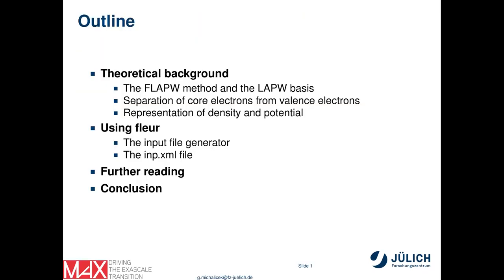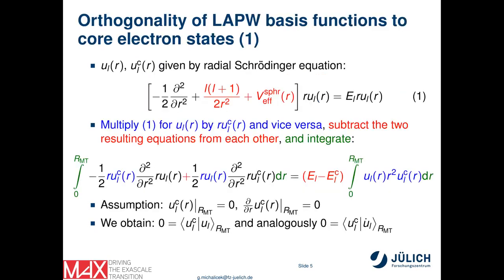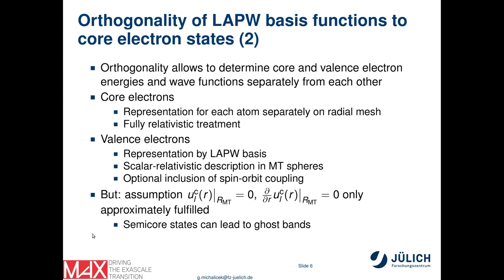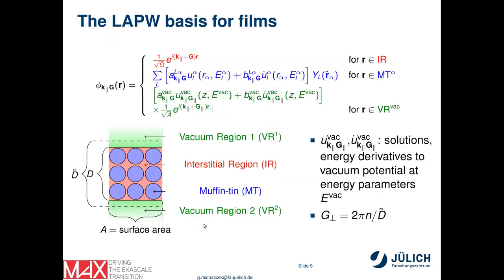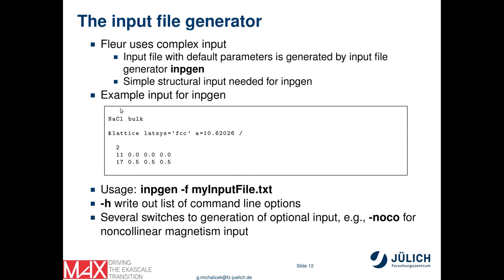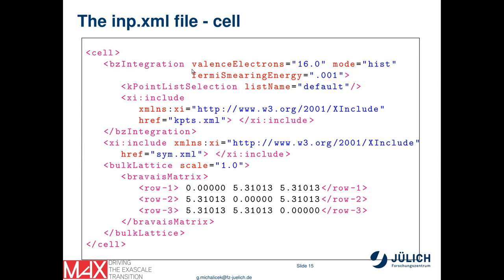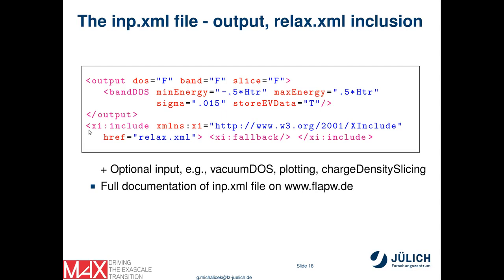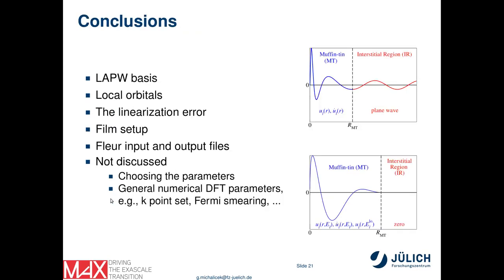FLEUR Hands-on 2021 - Day 1 - The all-electron FLAPW method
Day 1 - The all-electron FLAPW method (Gregor Michalicek)